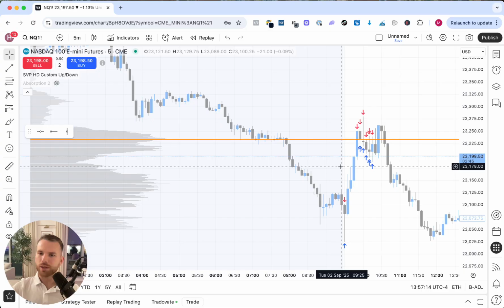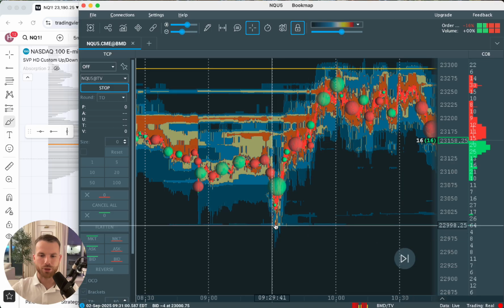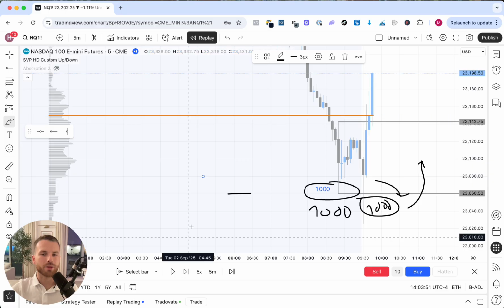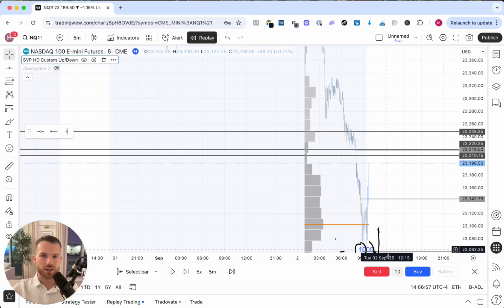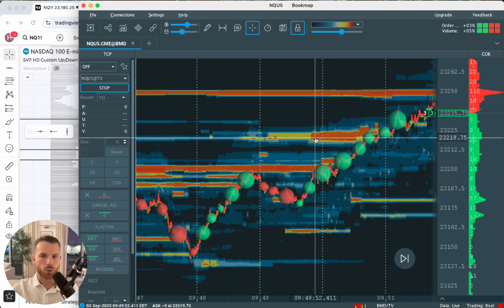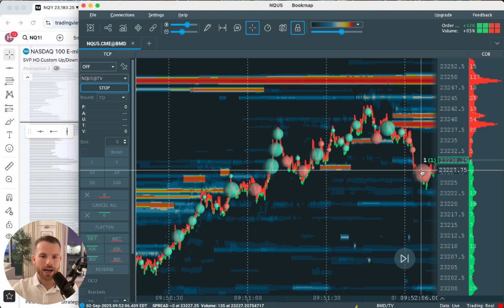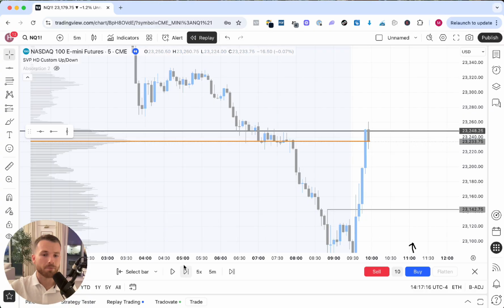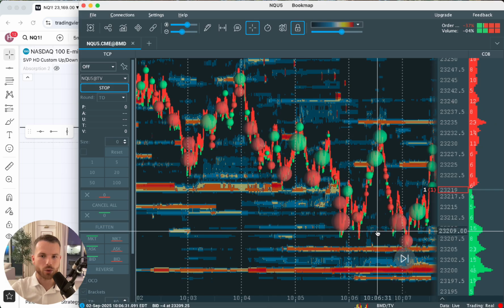The Key To Infinite Trading Setups (Trade All Day)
Hey guys, in this video I want to show you how I'm able to find profitable trading opportunities pretty much all day long - no matter what time of day it is.

This is my key to finding infinite trading setups.